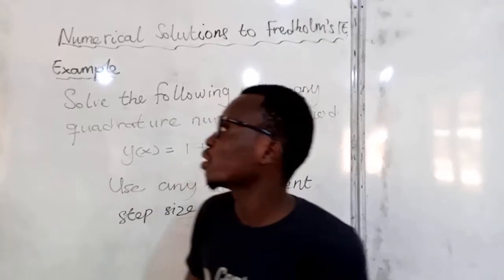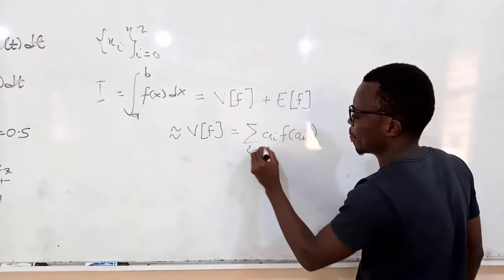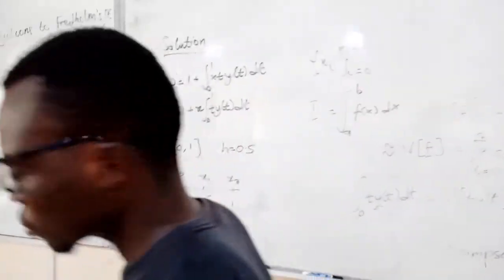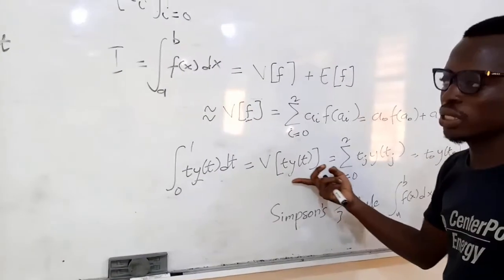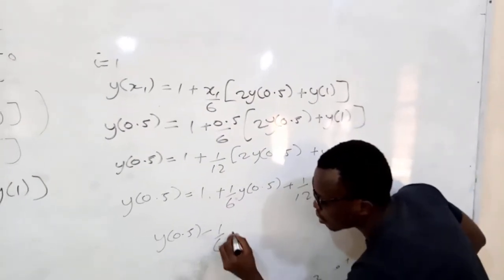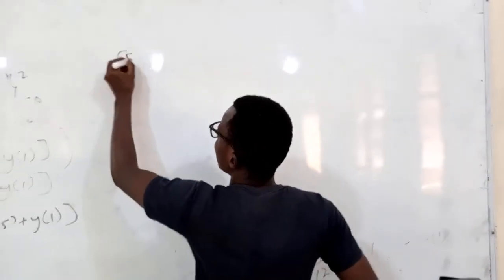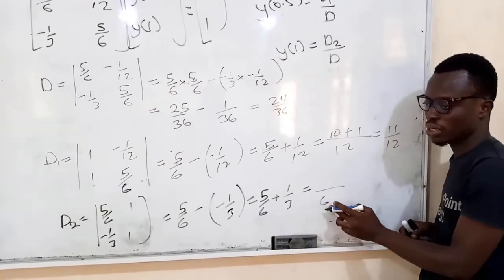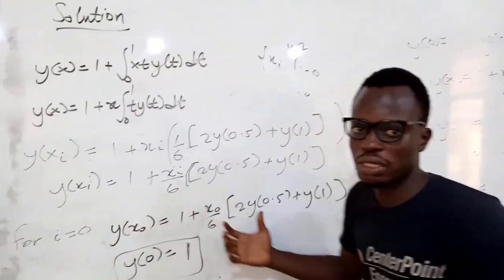Integral Equations, Lecture 15 : Numerical solutions to Fredholm's Integral Equations